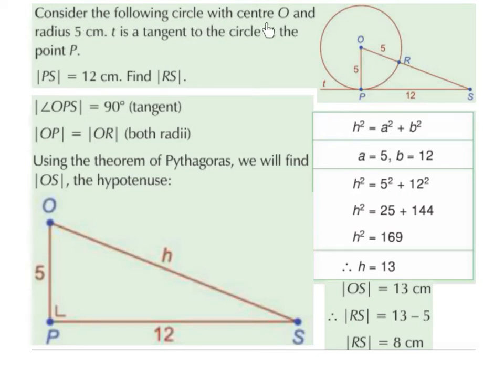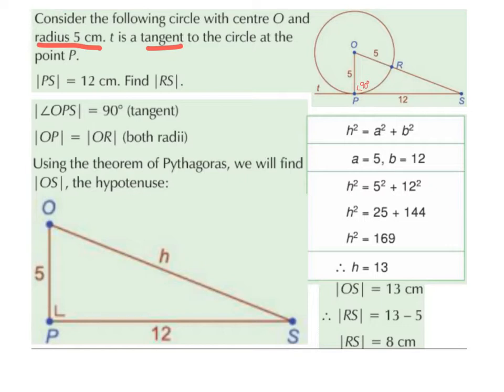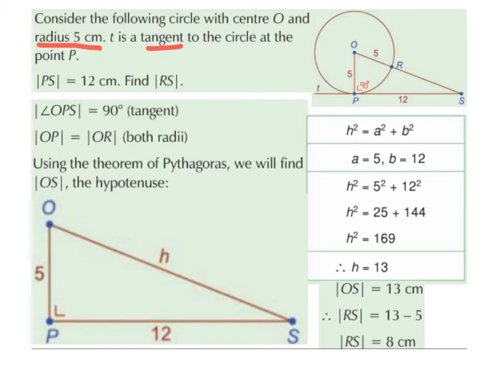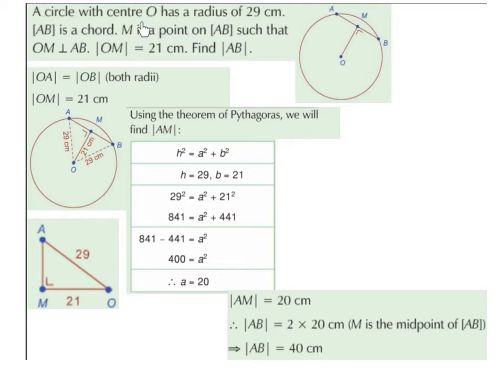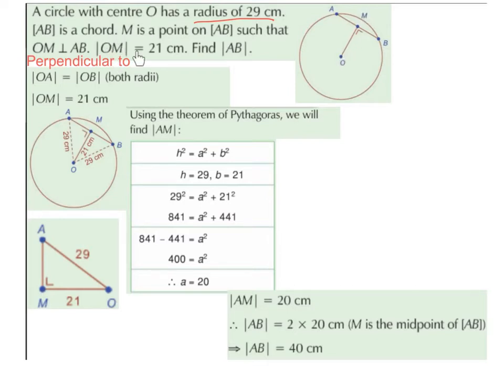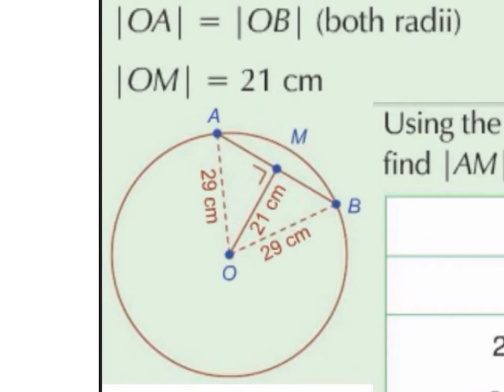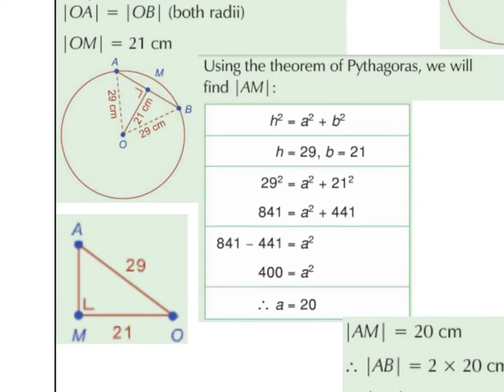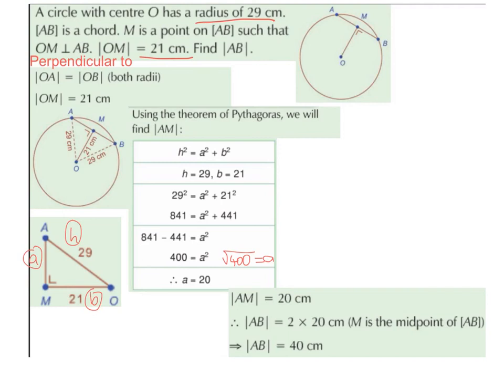LC OL circle theorems part 2